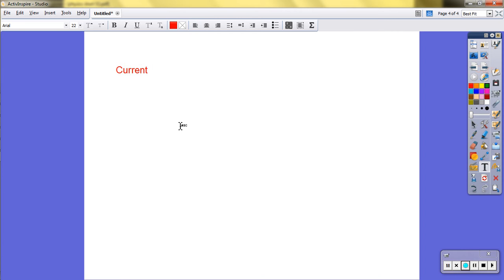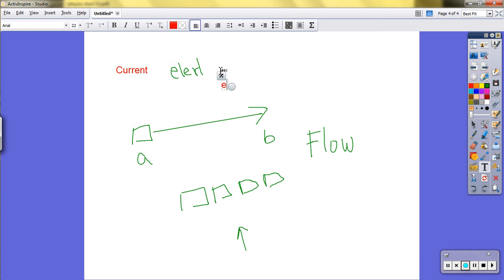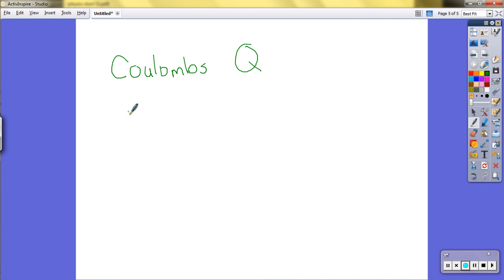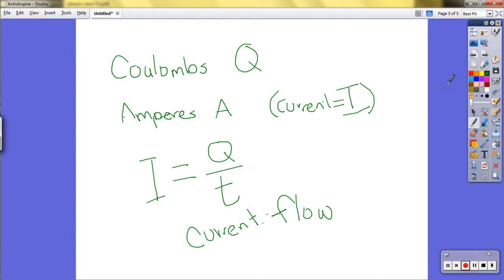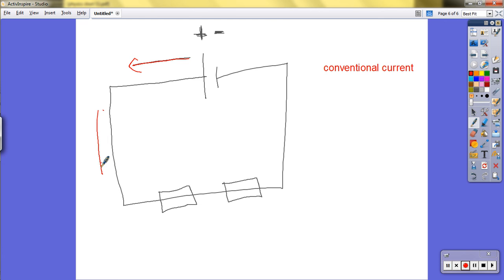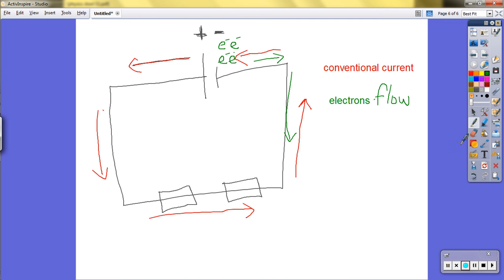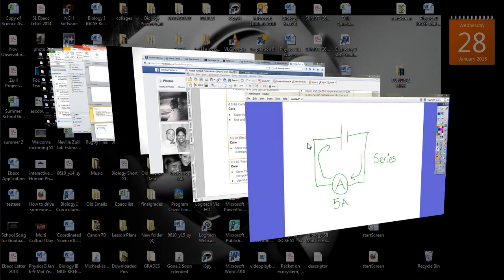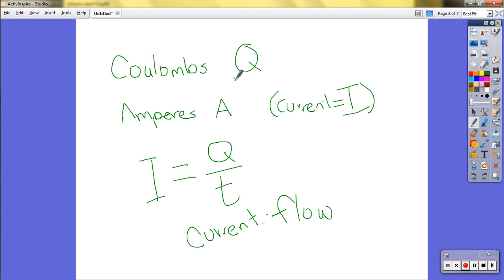Physics 4 2 b